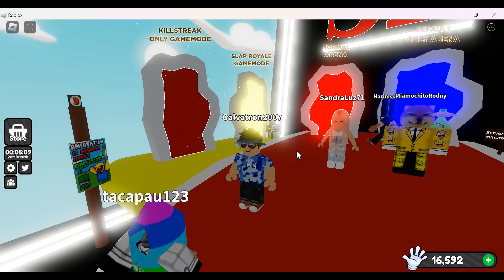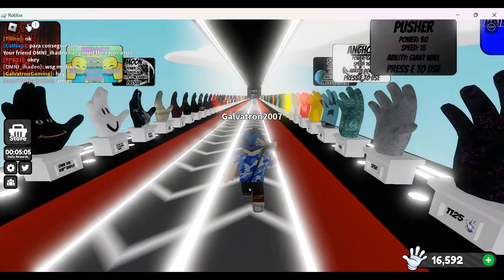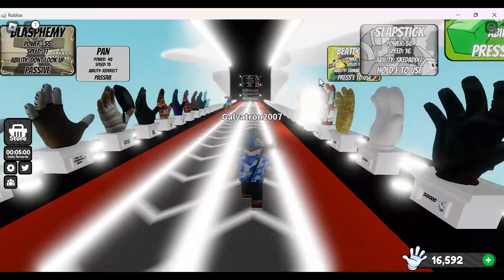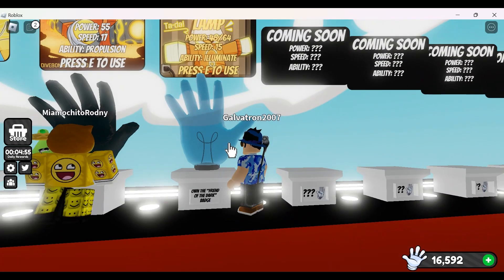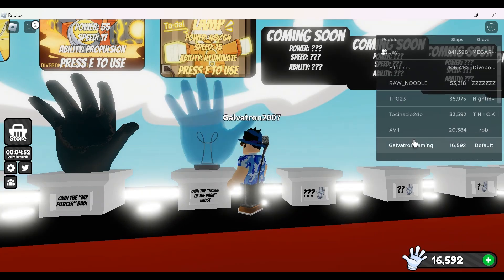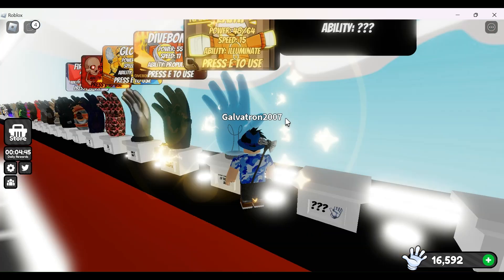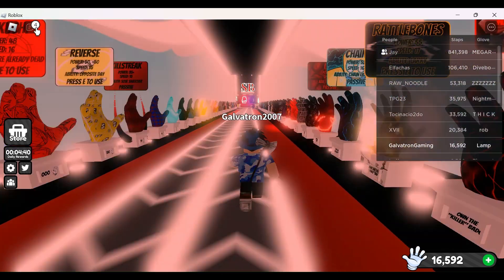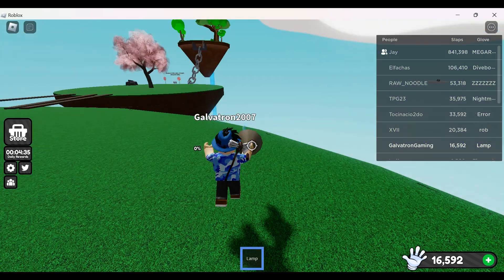[💡UPDATE] Slap Battles👏Using Lamp Glove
I was using the new glove, Lamp and this is how it went